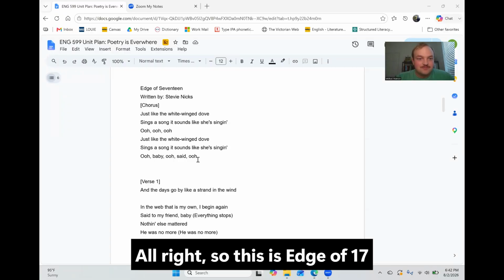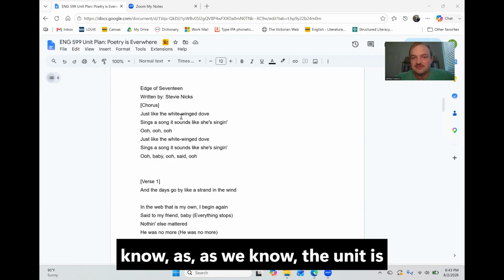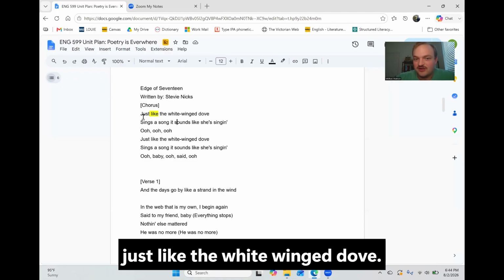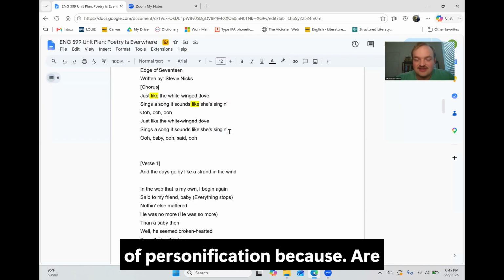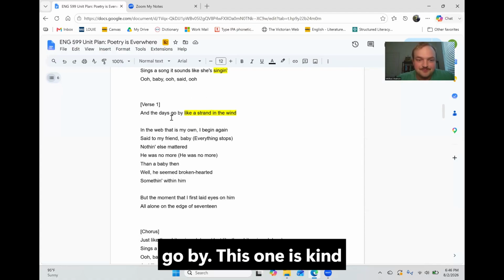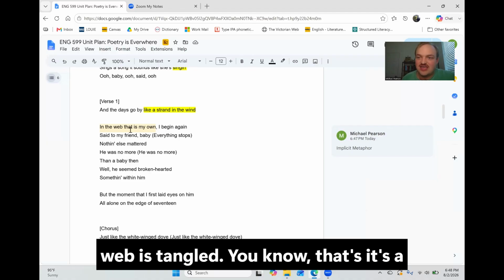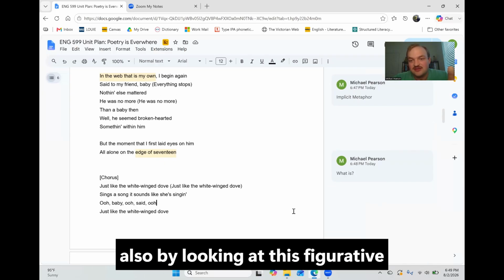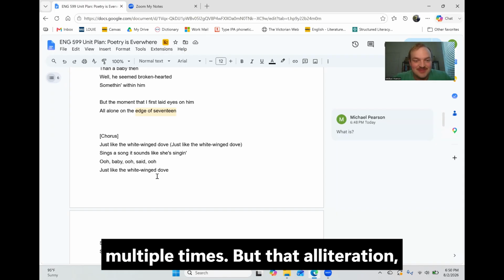ENG 599 Pedagogical Video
Video Presentation of think-aloud activity designed for secondary students.

Works Cited
Fisher, Douglas, et al. Visible Learning for Literacy: Implementing the Practices That Work Best to Accelerate Student Learning: Grades K-12. Corwin, 2016.

"Edge of Seventeen" by Stevie Nicks